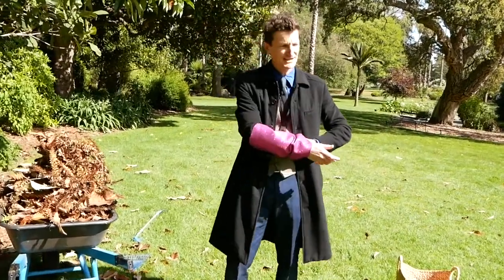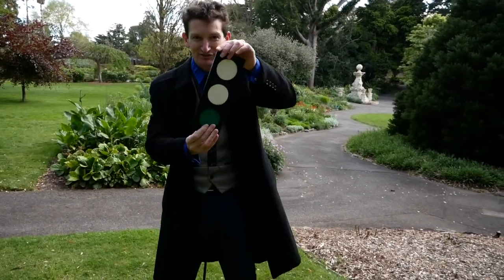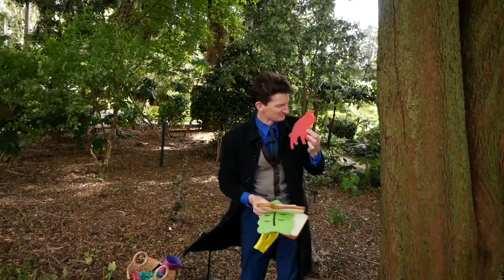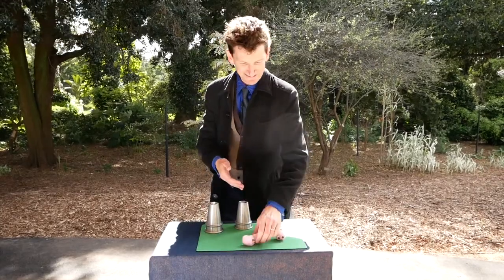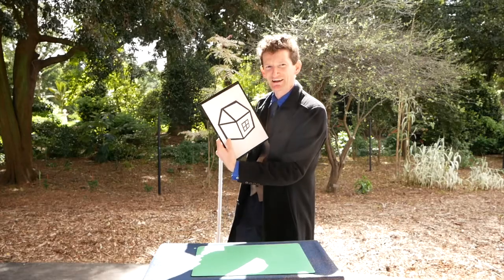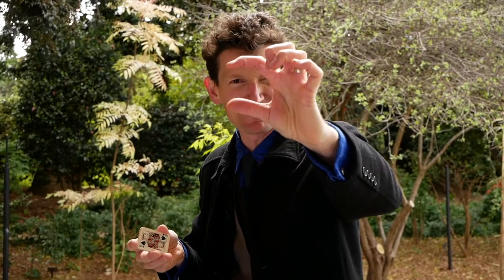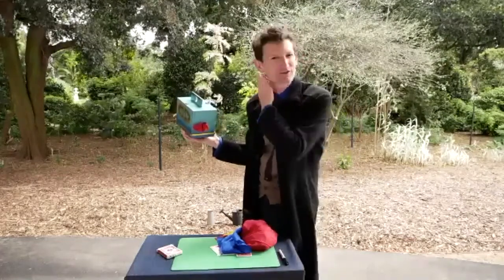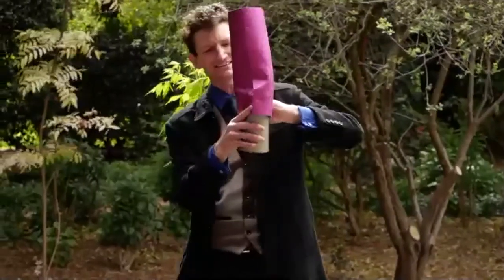Magic from the Geelong Botanic Gardens - Geelong Children's Week 2020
Children’s Week 2020 will take place from Saturday 24 October to Sunday 1 November October 2020.

This video was filmed in line with COVID-19 restrictions in place at time of filming.